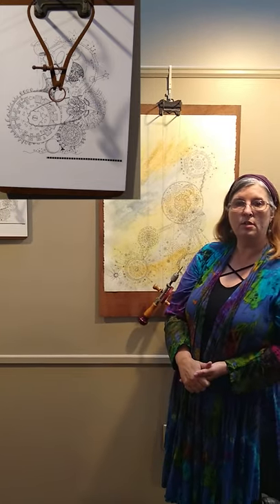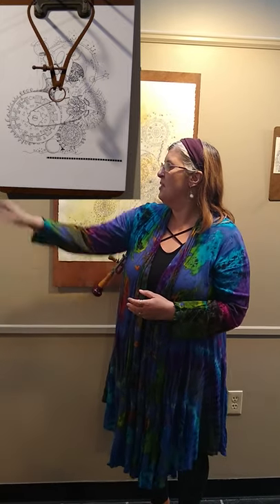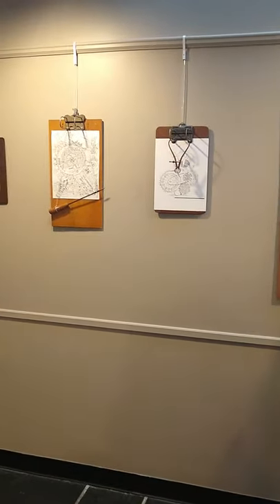CIGG Guest Artist Natalie Boburka 2020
Artist Natalie Boburka speaks about her artwork currently hanging at the Carey Institute for Global Good in Rennselaerville, NY.
The exhibit, Happy Abstracts and Idealistic Machines, is currently closed due to COVID-19.